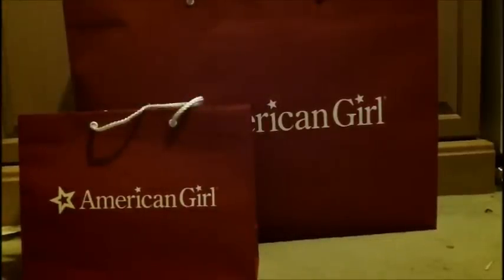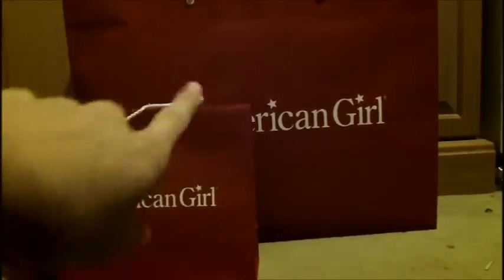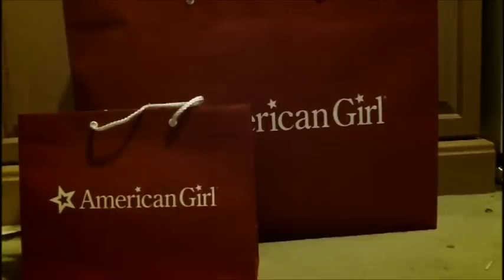Opening my AG things part 1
Sorry i sound funny i was getting sick + it was late and i was sleepy and all. so this is me opening all the cute things from AG store LA, we went Dec 27th 2012. Part 2 coming very soon! also i did get a doll. if you would like for me to give you a review on any of the stuff you see here just let me know. thanks for looking!
-Glimmer